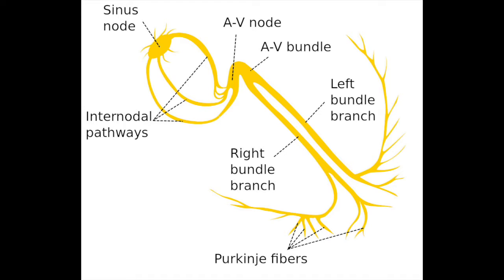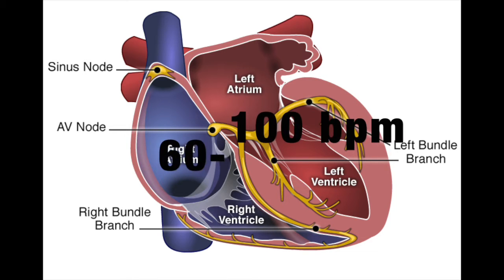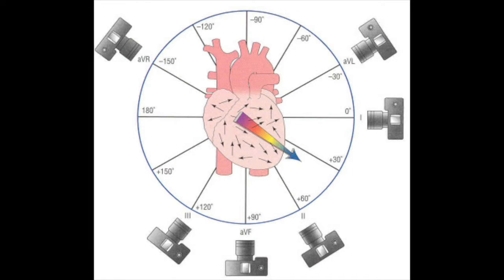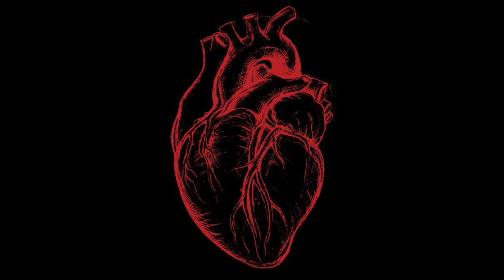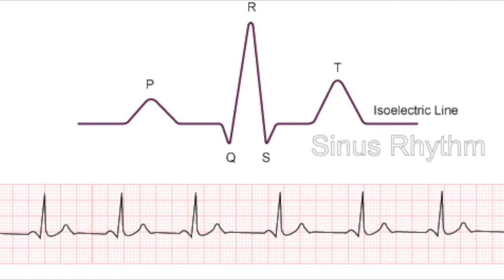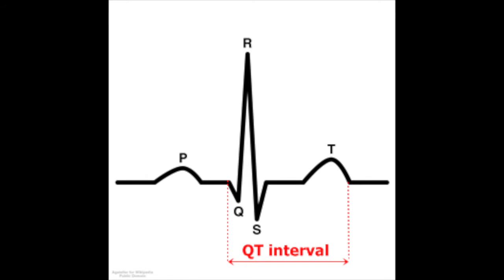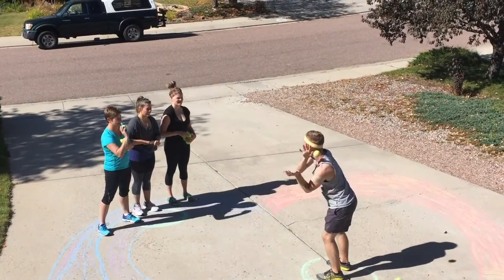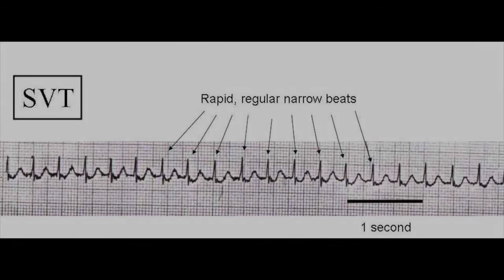Basic EKG Rhythms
An overview of basic EKG concepts and rhythms.